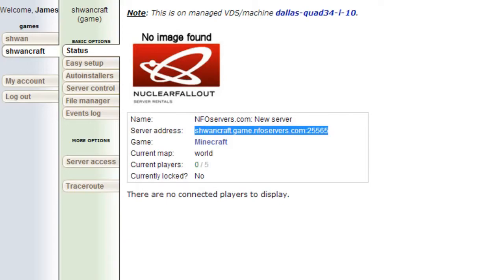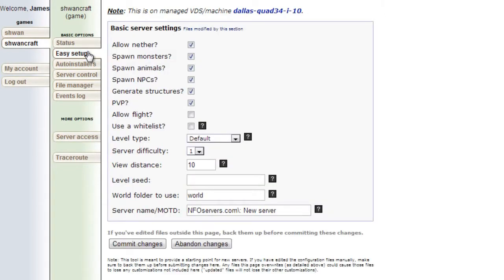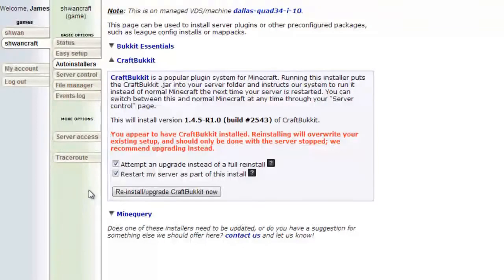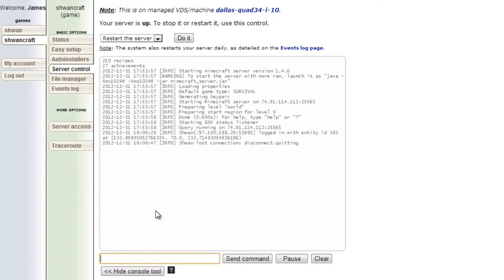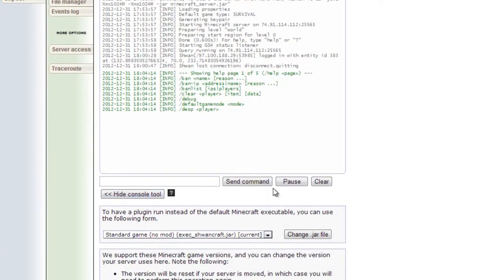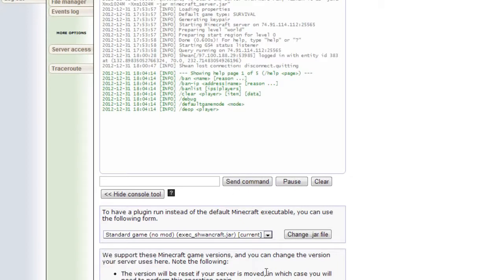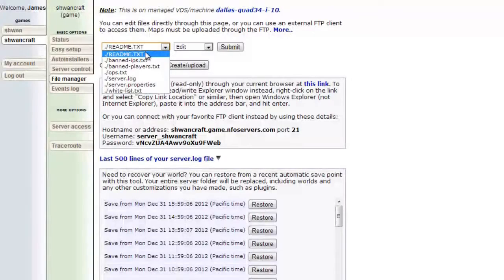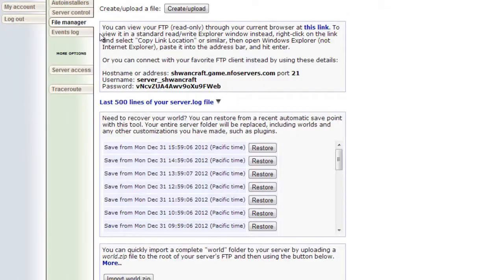Minecraft - Control Panel Overview